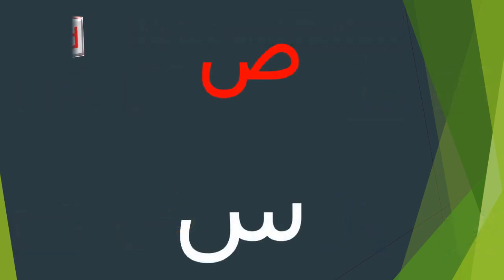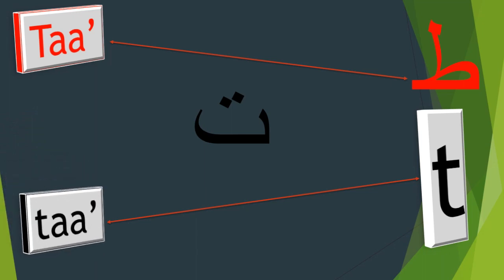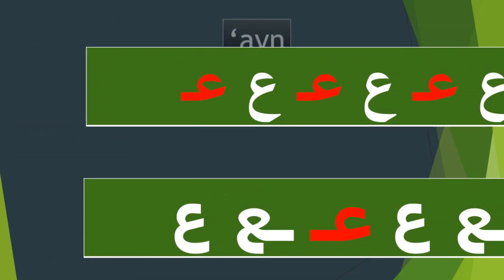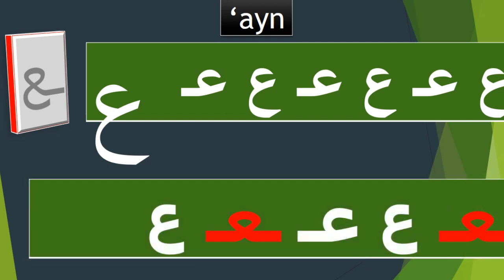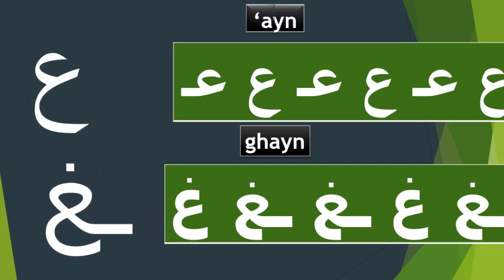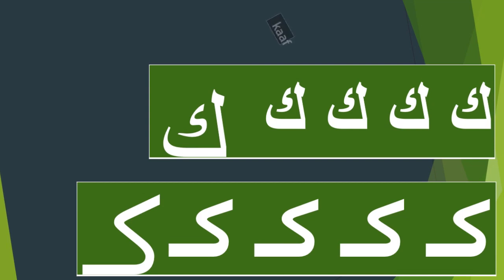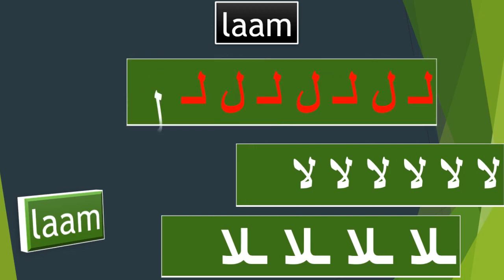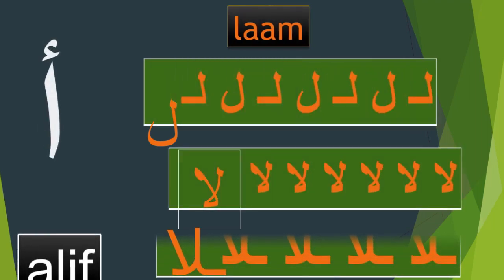8-Arabic Language Free course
Congratulations! You’ve decided to learn Arabic. This is a challenging but rewarding endeavor. Arabic is the sixth most spoken language in the world, with nearly 420 million people speaking it worldwide. Learning a new language is always a big undertaking, but when the new language doesn’t share a root with your native tongue, it’s even more difficult.
With any new language, there are keys to success in becoming fluent. You learn vocabulary, verb conjugation, grammar, sentence structure, and then practice, practice, practice. You immerse yourself in the new language. You watch movies and listen to music in the new language, speak it as well as you can as often as you can, and seek out native speakers and converse with them. Before long, you’ll have a working understanding and beginning fluidity in the new language. an arabic free course